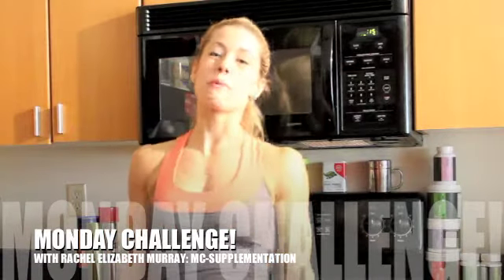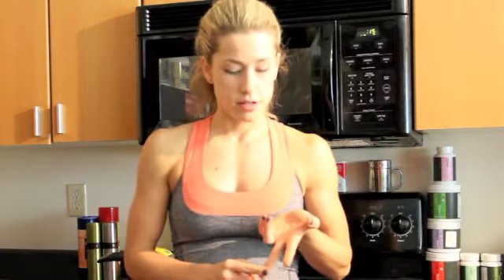4 Must Have Supplements (2011)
Click “see more” below for more info!